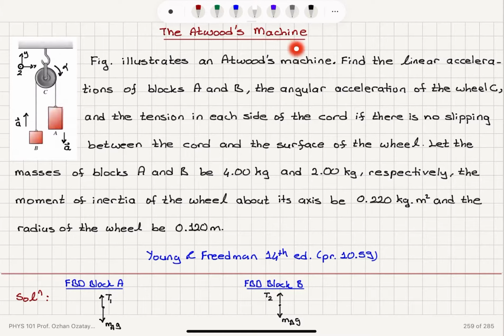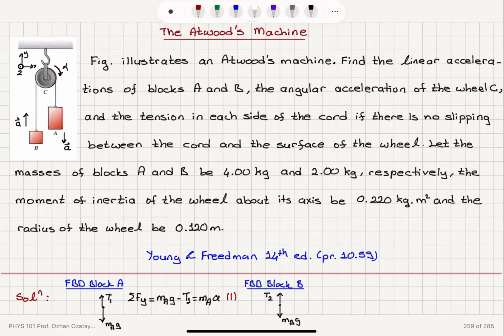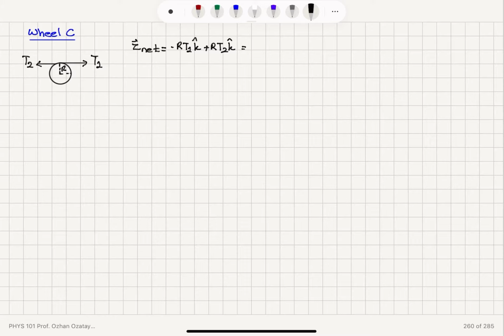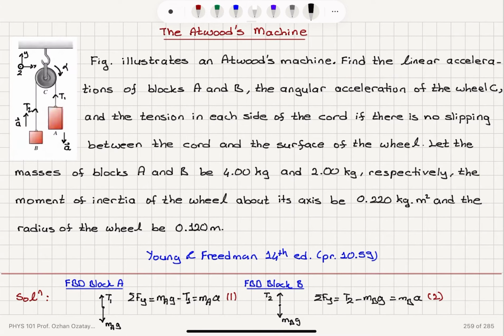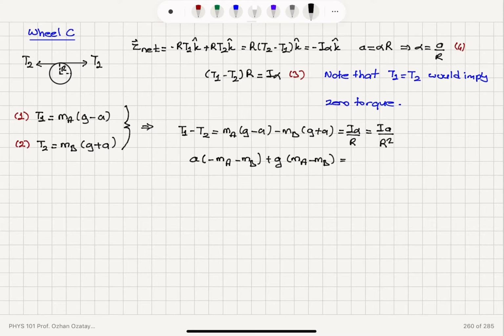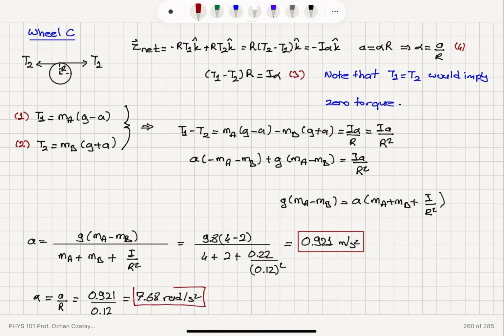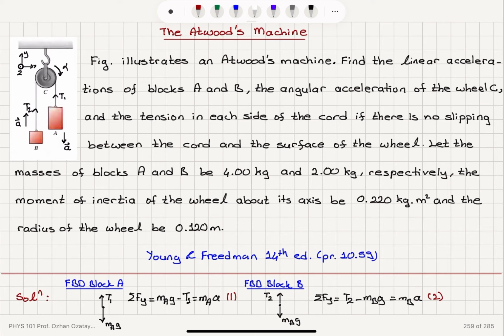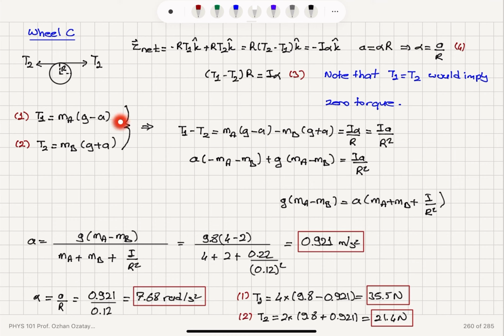The Atwood’s Machine